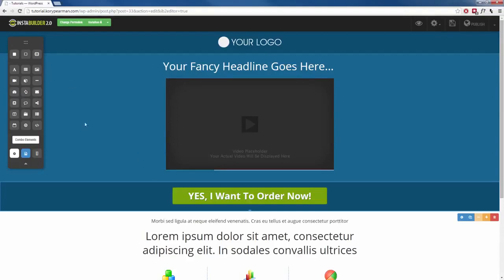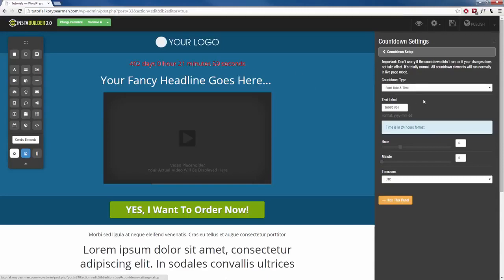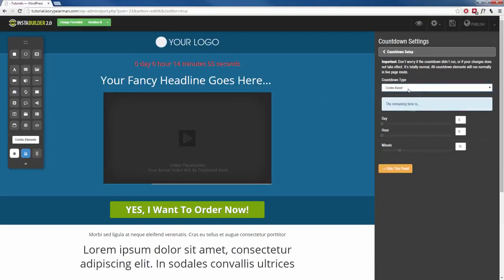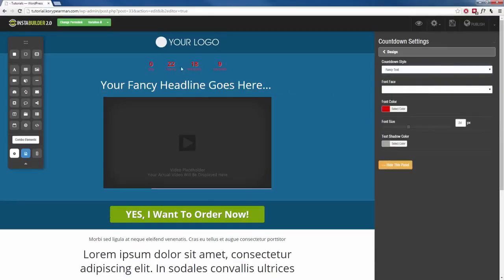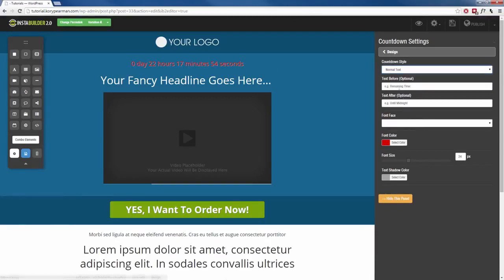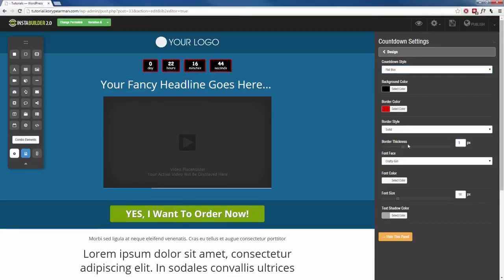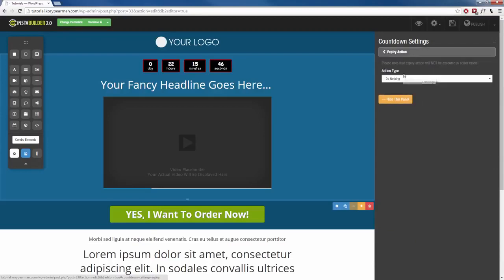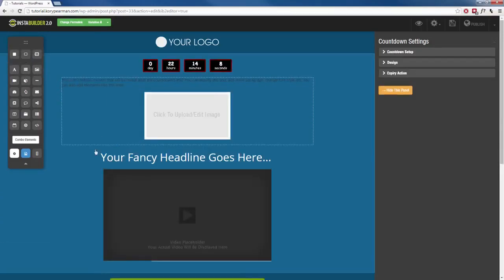instabuilder 2.0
Suzanna Theresia launched Instabuilder #
Suzanna is known for creating high quality products. Watch my Instabuilder review to find out if he has created yet another masterpiece!

I didn't think it was possible to make money like this but Suzanna has proved me wrong, you can with Instabuilder

instabuilder
instabuilder review
instabuilder bonus
instabuilder 2.0 tutorial
instabuilder review
instabuilder 2.0 wordpress plugin
Instabuilder
instabuilder 2.0 sales page
instabuilder 2.0 reviews and bonuses
instabuilder 2.0 discount
instabuilder 2.0 sales funnel
instabuilder 2
instabuilder 2.0 review and bonus
instabuilder 2.0 bonus
Instabuilder 2.0 Review
instabuilder 2.0 cost
instabuilder 2.0 - the ultimate wordpress marketing plugin